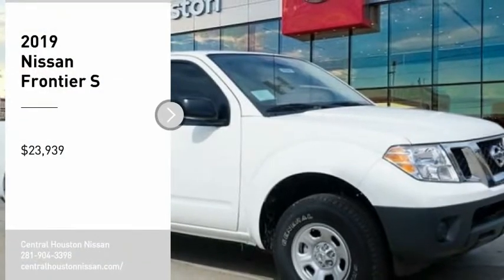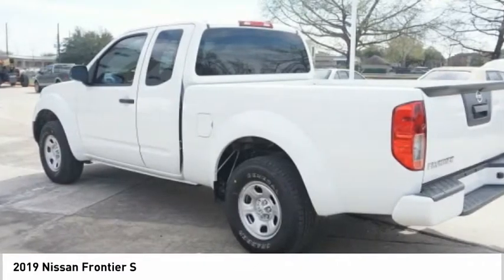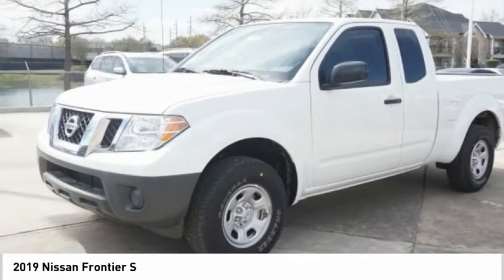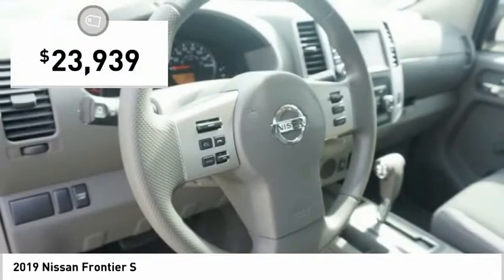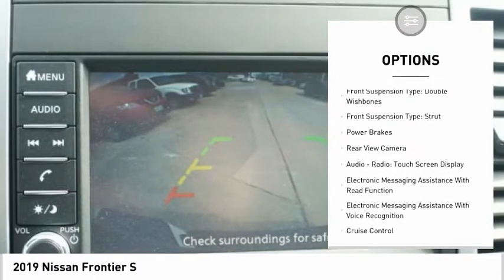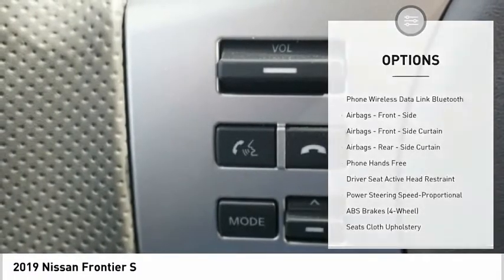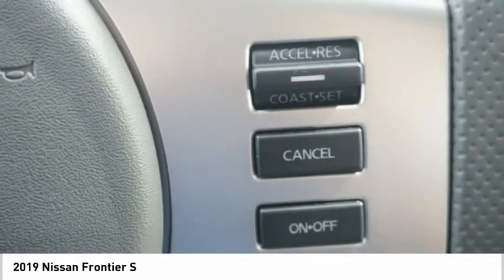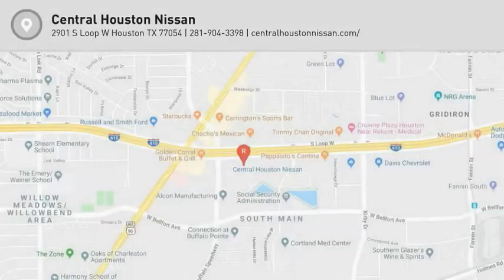2019 Nissan Frontier 90717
2019 Nissan Frontier S

This outstanding example of a 2019 Nissan Frontier S is offered by Central Houston Nissan. This Nissan includes: [C03] 50 STATE EMISSIONS *Note - For third party subscriptions or services, please contact the dealer for more information.* You've found the one you've been looking for. Your dream car. This is about the time when you're saying it is too good to be true, and let us be the one's to tell you, it is absolutely true. The Nissan Frontier S will provide you with everything you have always wanted in a car -- Quality, Reliability, and Character.